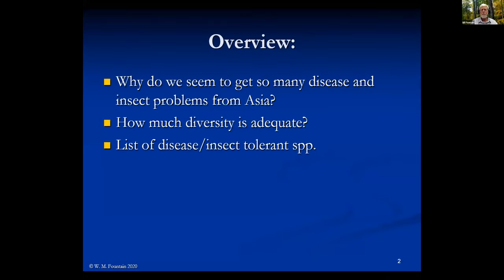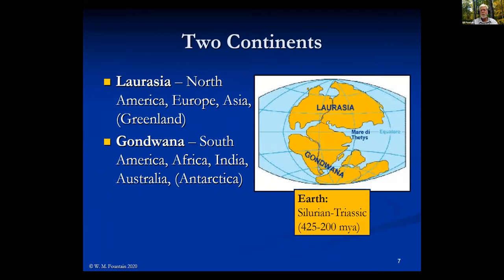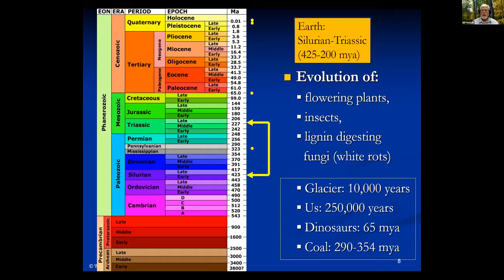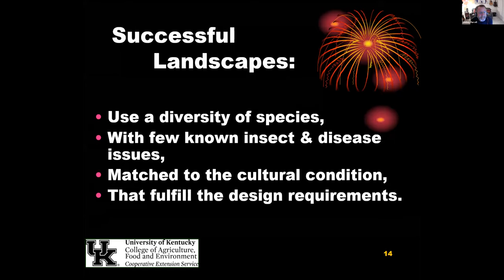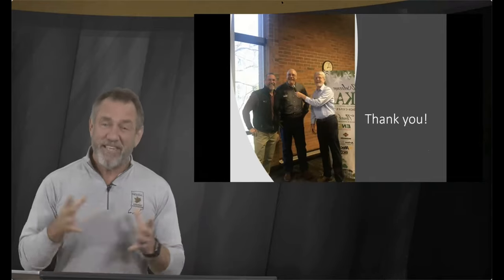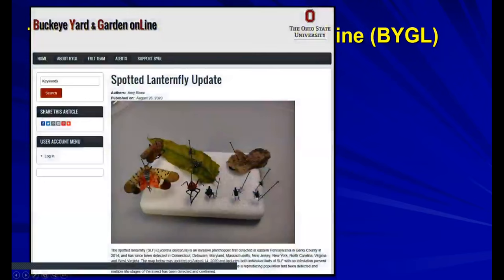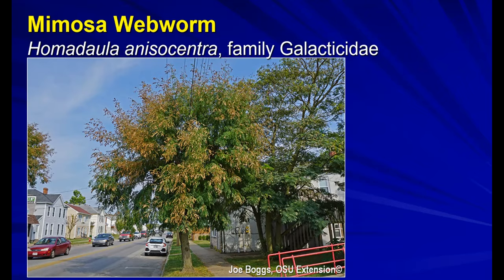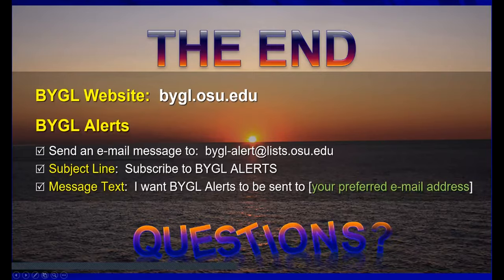State of the Trees Address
Join us for a powerhouse discussion on the status of the health of our region's trees. What lies ahead in terms of insect and disease challenges, climate adaptability, and future selections for planting? How are our current trees performing at our regional Arboreta and Botanical Gardens? We’ll answer all of these questions and more as we hear from Dr. Bill Fountain (University of Kentucky), Joe Boggs (Ohio State University), Lindsey Purcell (Purdue University), and moderator, Kristopher Stone (Boone County Arboretum).